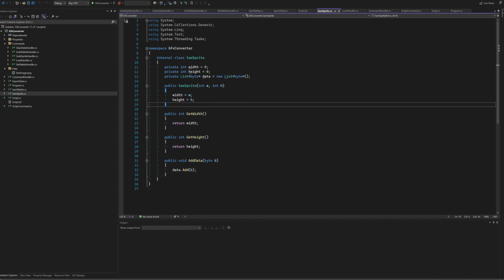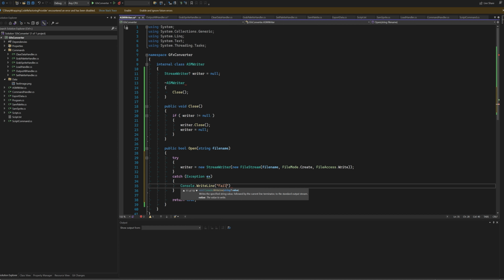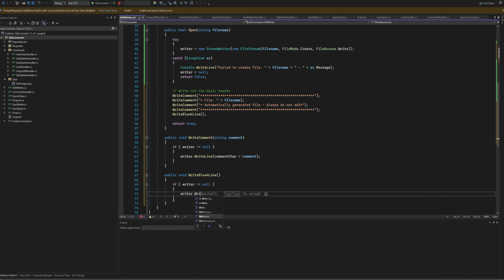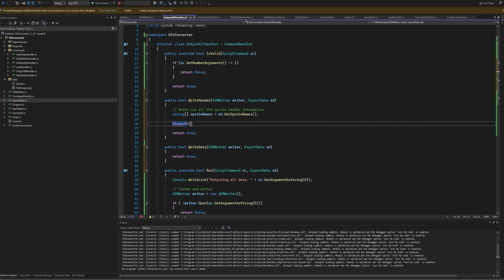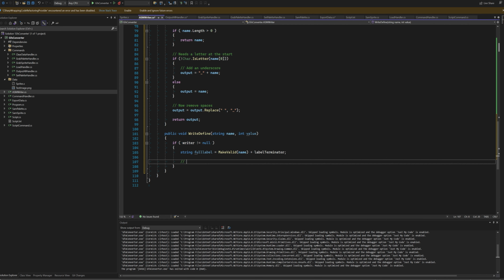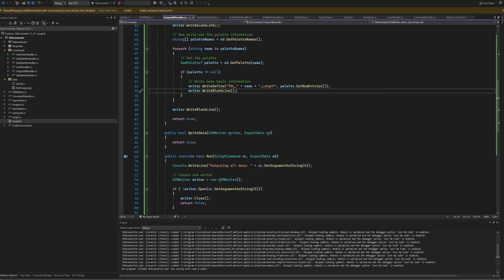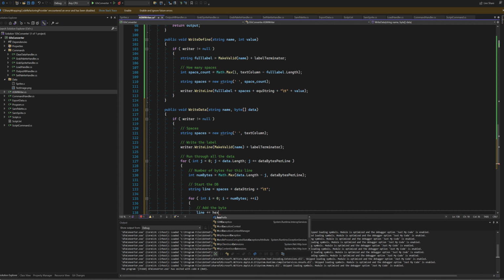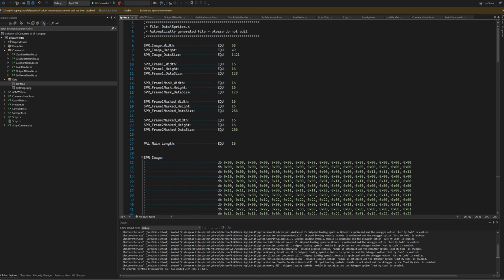RECORDED LIVE: Command Line, Script Based Graphics Converter - Part 4: Exporting to an ASM file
In part 4 we finally write out all the grabbed data into an assembler file. Added some formatting options that can be used to alter the output to match the assembler being used